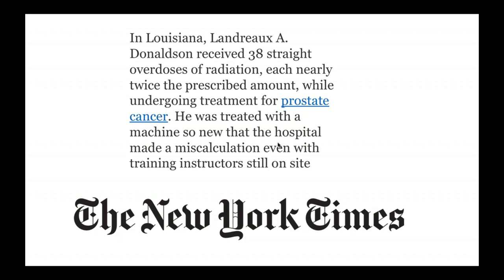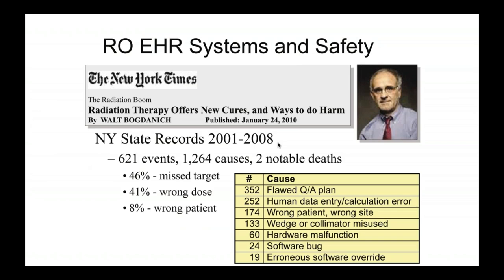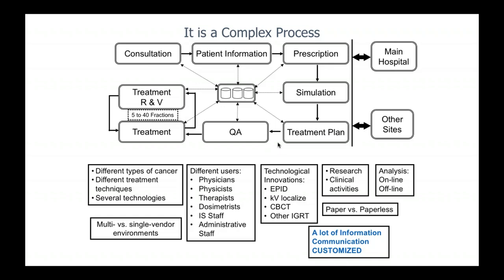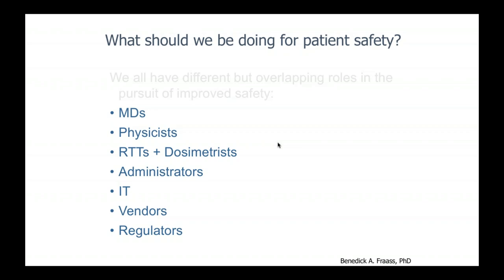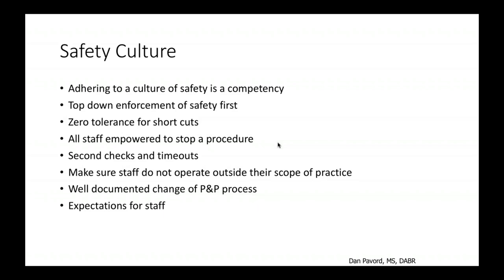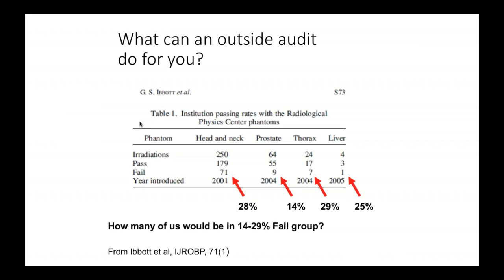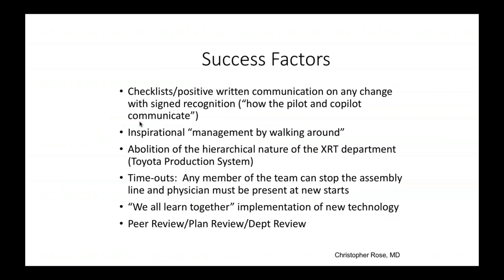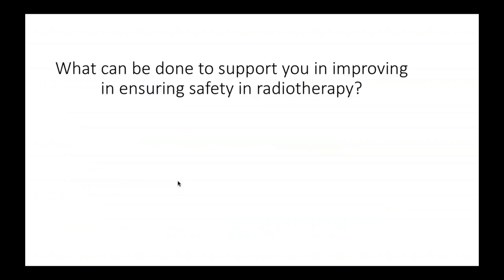Treast Safely by Professor Wilfred Ngwa